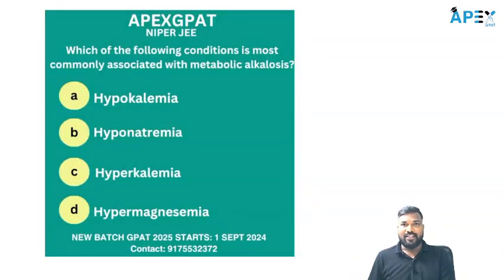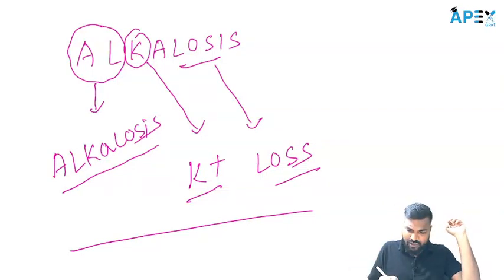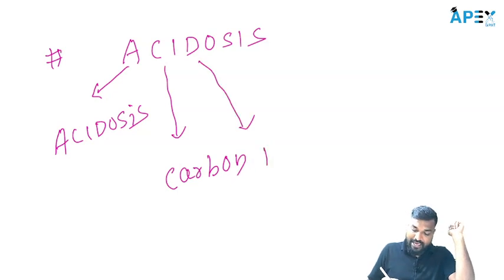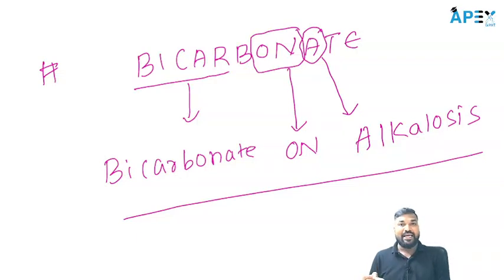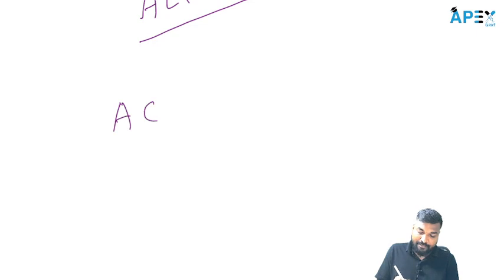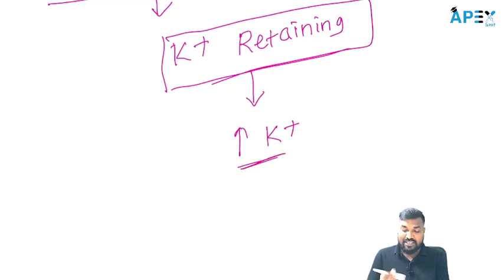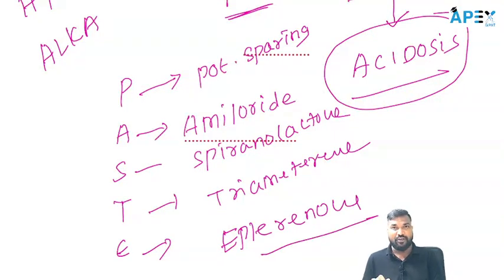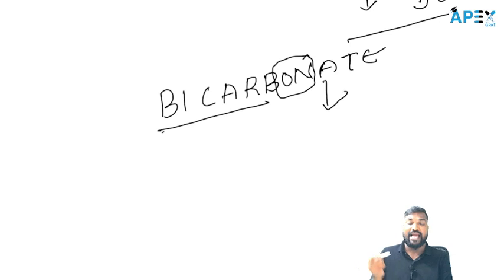ALKALOSIS VS ACIDOSIS : GPAT || NIPER || DRUGINSPECTOR || PHARMACIST